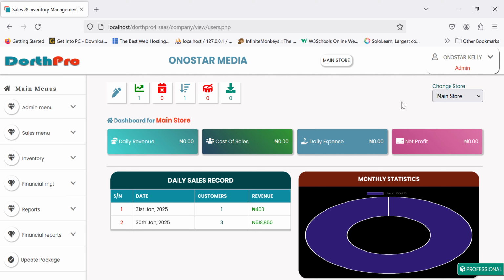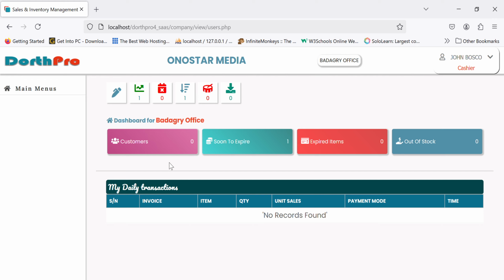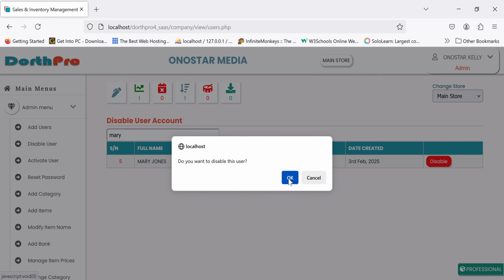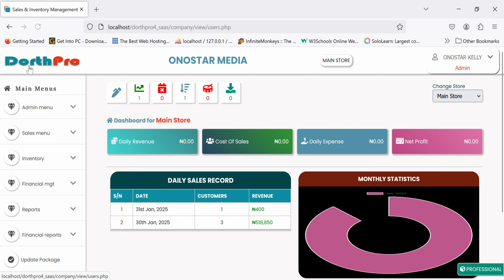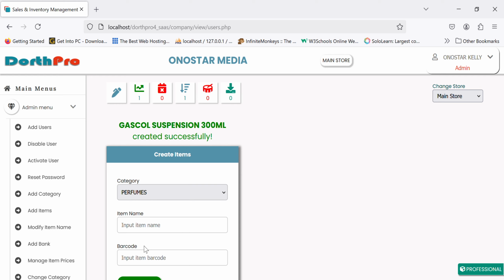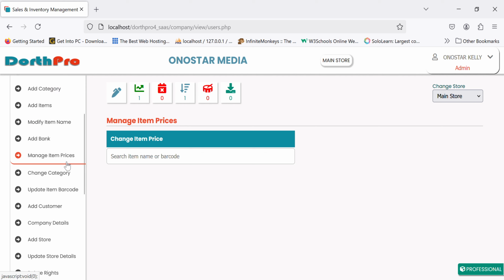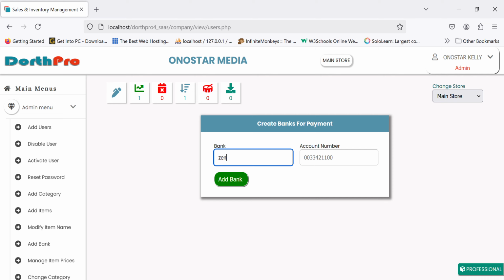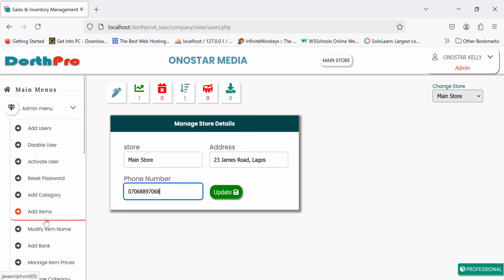Navigating the Admin Menu on DorthPro SaaS | Complete Guide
Welcome to DorthPro SaaS! In this video, we’ll guide you through the Admin Menu, showing you how to efficiently manage your business operations. Learn how to access key features, customize settings, and streamline your workflow with ease.

🔹 What You’ll Learn:
✅ How to navigate the admin menu
✅ Managing users, inventory, and item prices
✅ Customizing settings for your business
✅ Tips for maximizing efficiency

📌 DorthPro SaaS is designed to simplify sales, inventory, and business management. Watch this tutorial to get started!